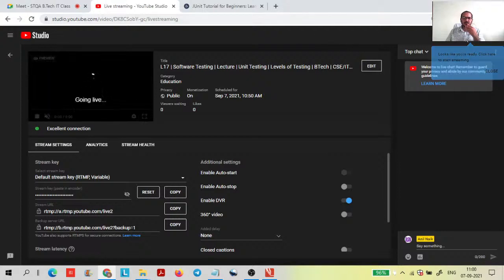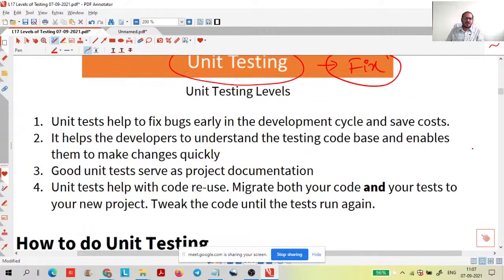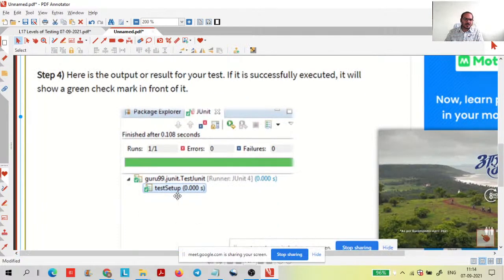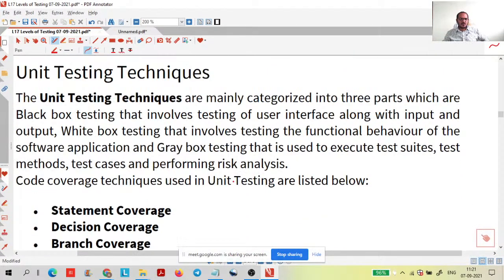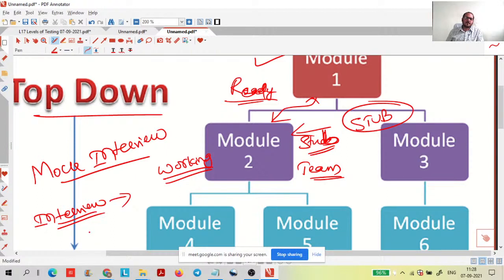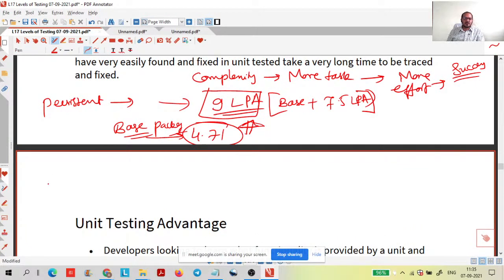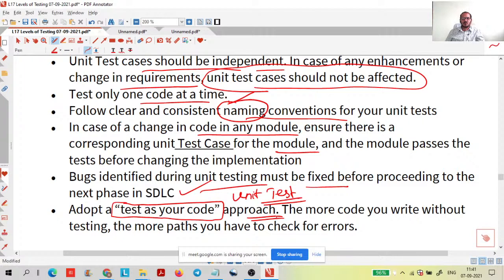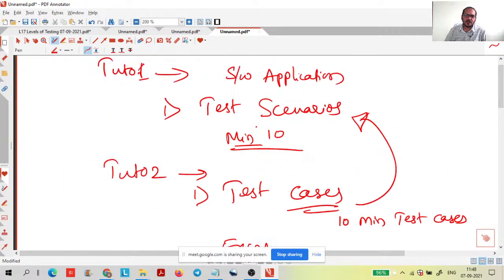L17 Software Testing Lecture Unit Testi